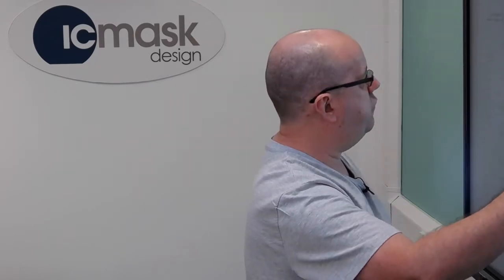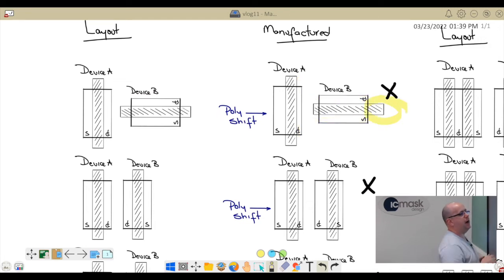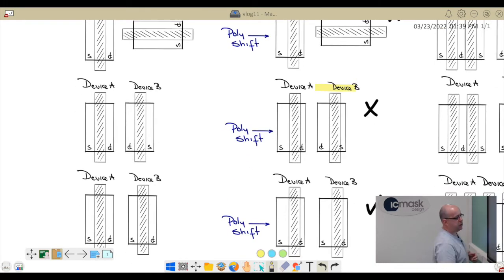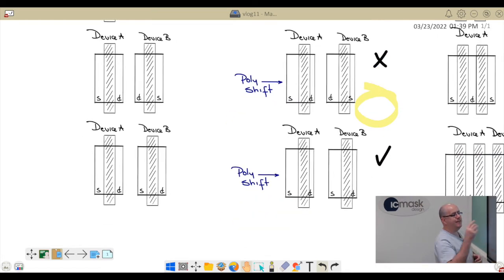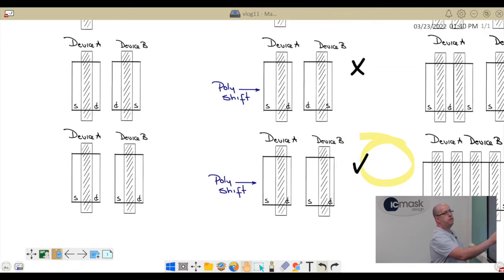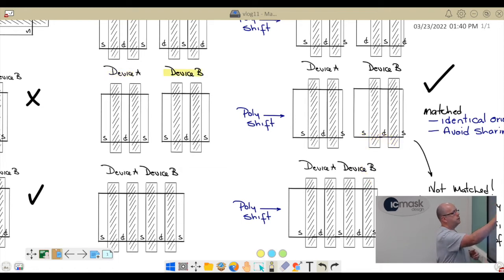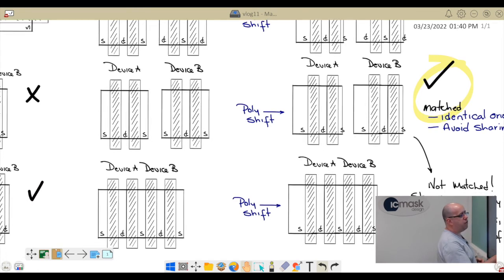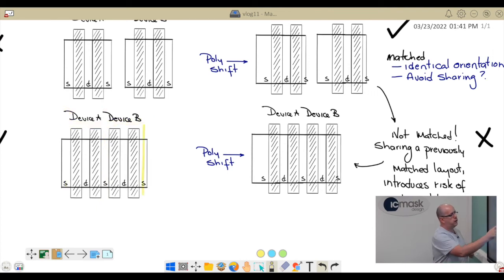The Relationship Between Device Sharing and Mask Misalignment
In this video IC Mask Design's CTO, Cíarán Whyte discusses device matching, sharing and Mask shift.